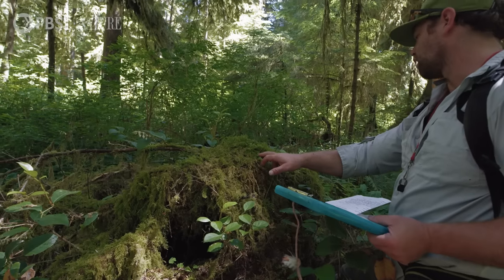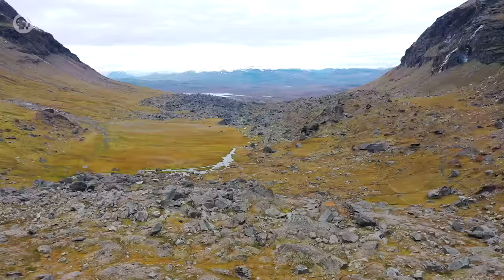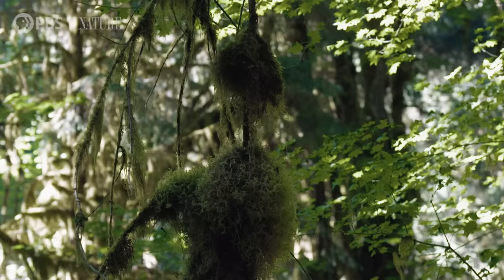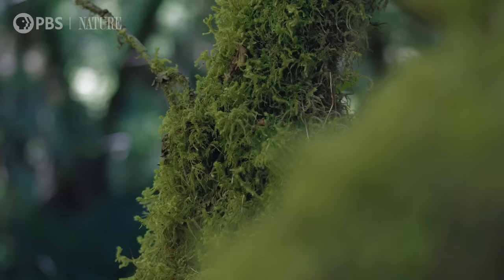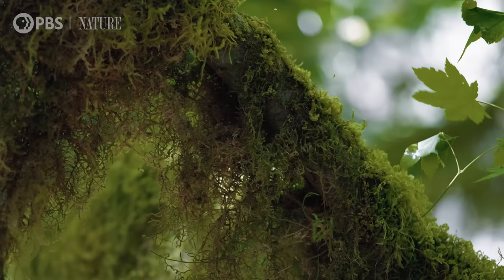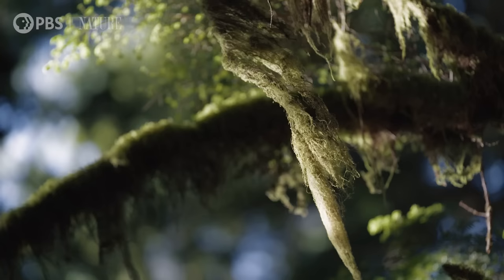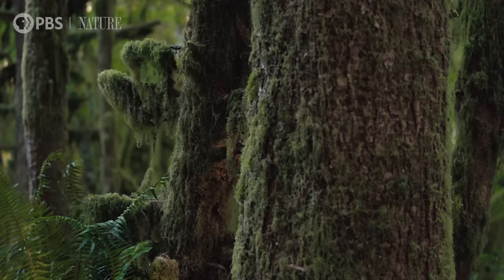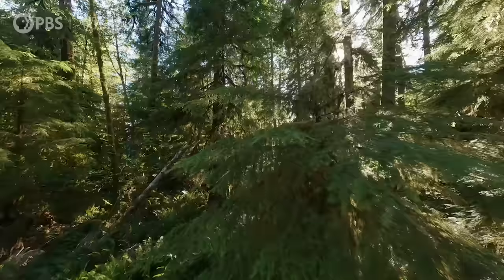You Aren’t Paying Enough Attention to Moss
Mosses were among the first land plants to evolve out of the ocean roughly 450 million years ago. It grows everywhere, from the world’s harshest landscapes to cracks in the sidewalk. This episode of Untold Earth gets up close and personal with the mosses of the Hoh Rainforest to understand their vital role in this ecosystem and potential to offer a glimpse into our planet’s future.

Untold Earth explores the seeming impossibilities behind our planet’s strangest, most unique natural wonders. From fragile, untouched ecosystems to familiar but unexplained occurrences in our own backyard, this series chases insight into natural phenomena through the voices that know them best.